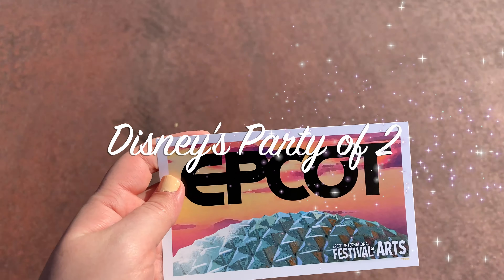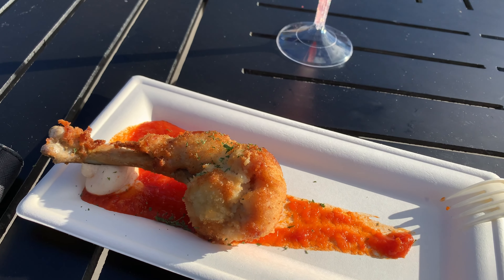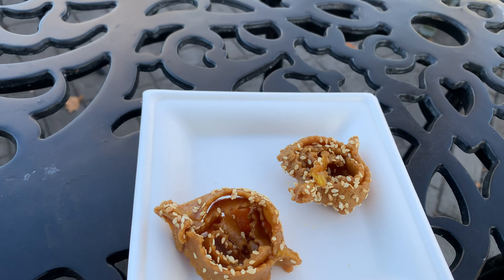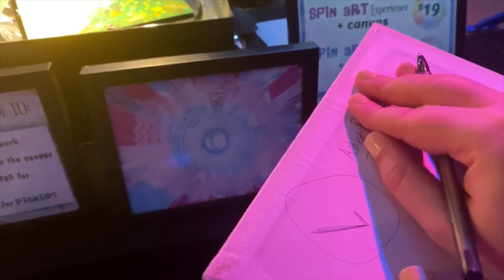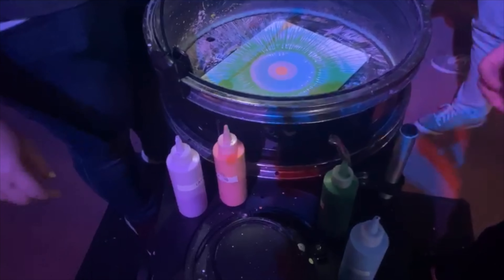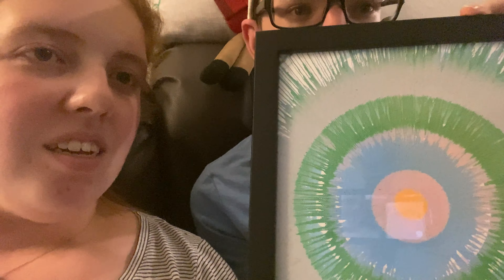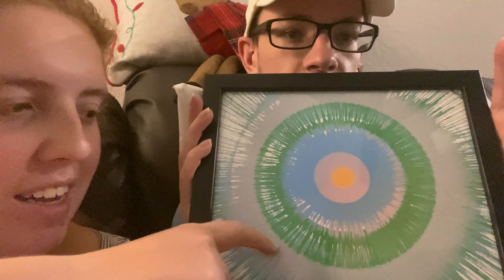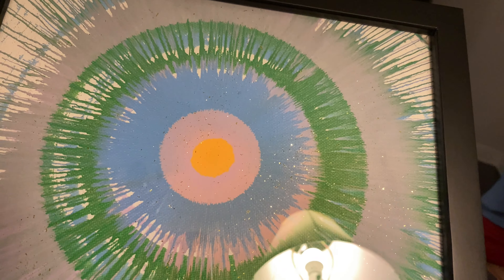Festival of the Arts 2020: Exclusive Treats & Spin Art at Walt Disney World's EPCOT!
Hi Everyone,

In today's video we have an "Ashley Adventure". I (Alex) was unable to be present for most of the video, so she will be showing you new food selections available at the Festival of the Arts. We will be showing you three new treats and Ashley will give her rating on each one as well.

The following lists the treats, locations and prices:

1.) Spicy Beef Shumai: at The Painted Panda - ($10.50)
2.) Pollo ala Pirandello (Chicken Drumstick with Ricotta Cheese and Pomodoro Sauce): at L'Arte di Mangiare - ($10.00)
3.) Chebbakai: (Fried Dough with Honey, Rosewater and Sesame Seeds): at Mosaic Canteen - ($6.00)

Finally, we are both present near the end of the video to show you another activity available at the Festival of the Arts: Spin Art. This activity is located between Japan and Morocco. In this activity you are able to create art by using a bike and paint. We will give you a look at the activity and will also show you the final product as well.

The following lists the prices for the activity:

1.) Canvas - ($19.00)
2.) Canvas and Frame - ($25.00)

Be on the look out for Monday's video, which will be posted at 12 PM EST. We hope that everyone has a great weekend and see ya real soon!